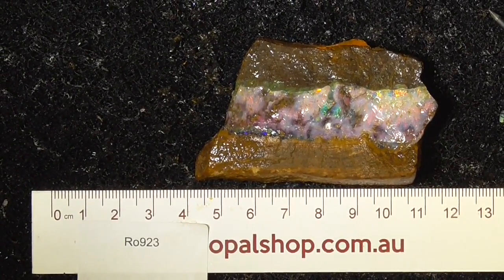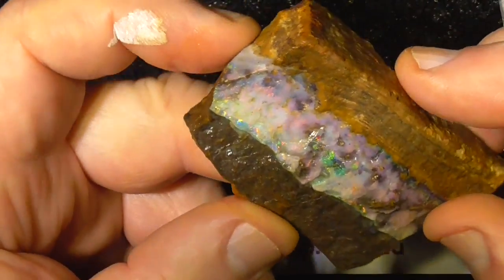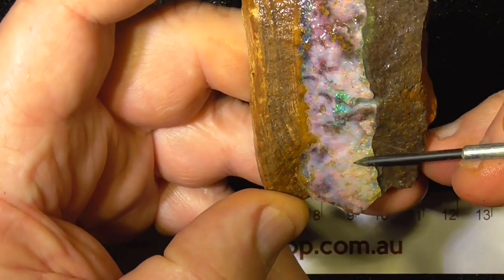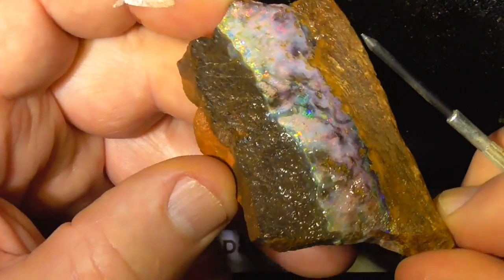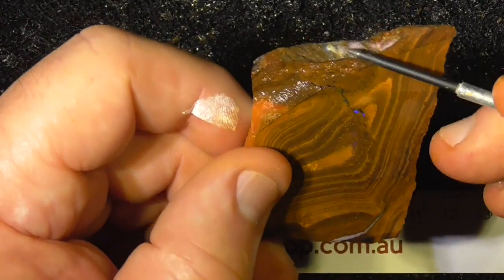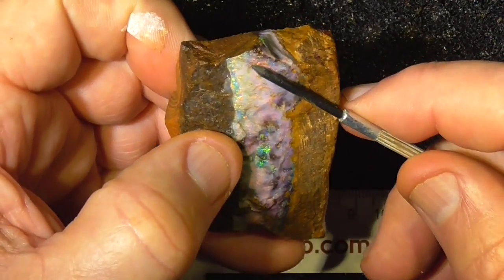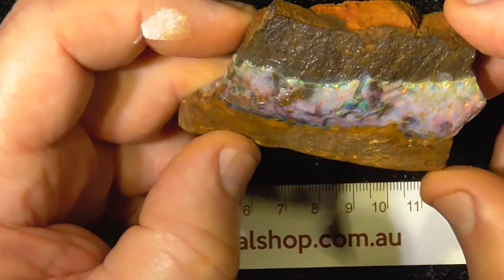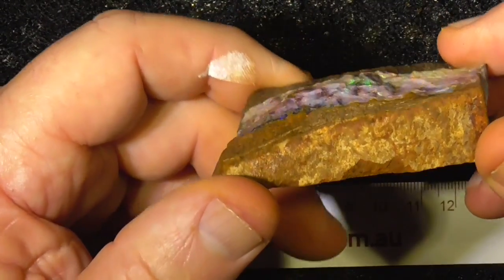Boulder Opal Rough from Queensland Australia - Ro923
Interested? and type in the sku number in the search. It is on the end of the Description/ Title